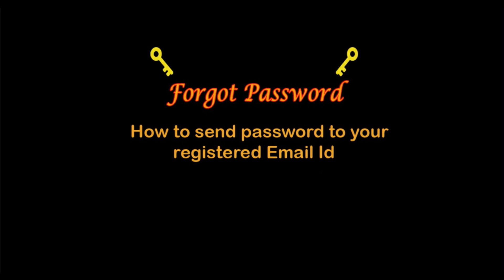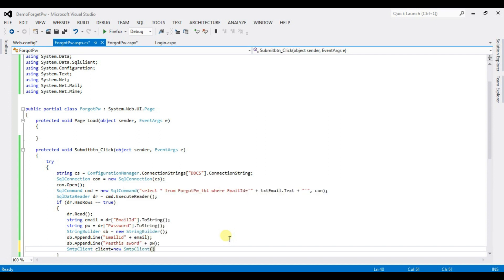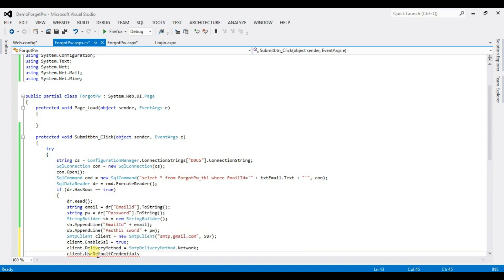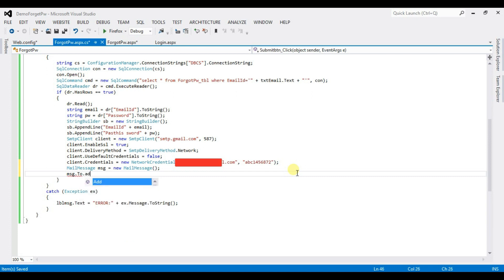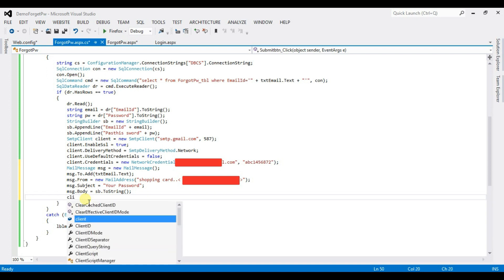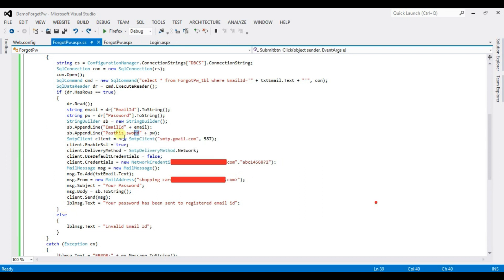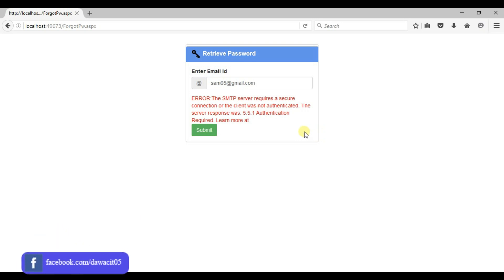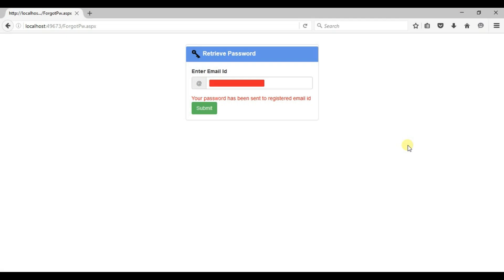Forgot Password part 2 | How to Send password to your Registered Email Id in ASP.Net C#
Welcome to the session on Asp.Net-In this video I am going to show you what kind of code is used behind forgot password page.